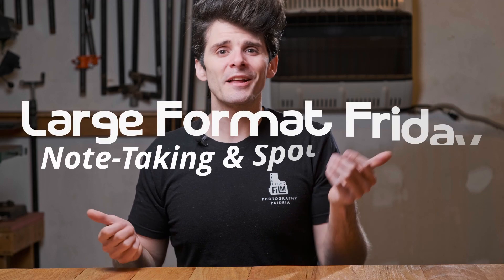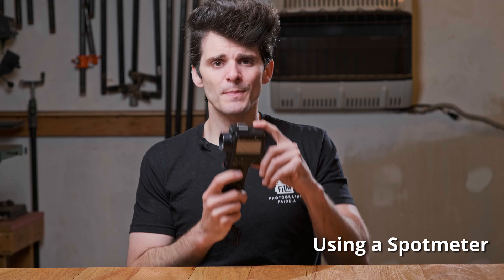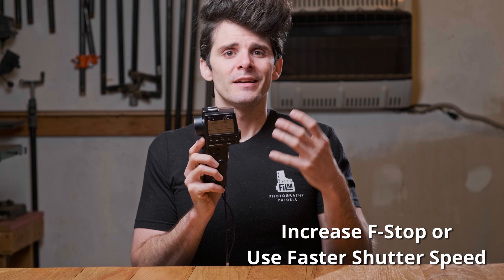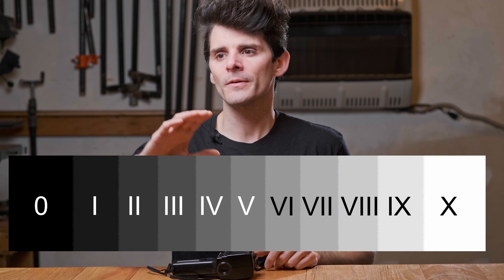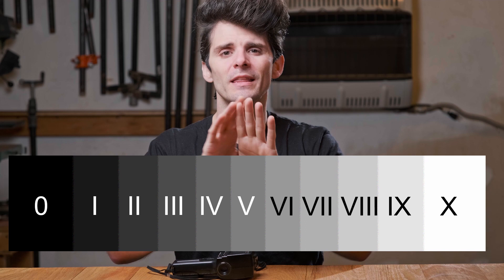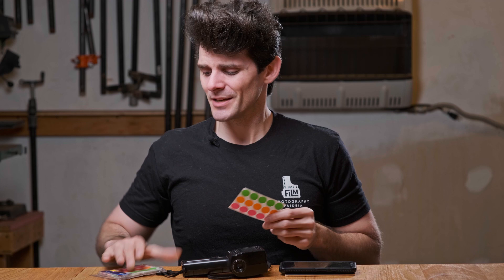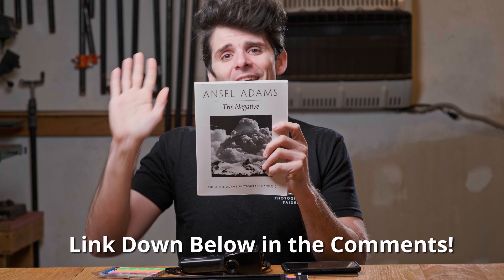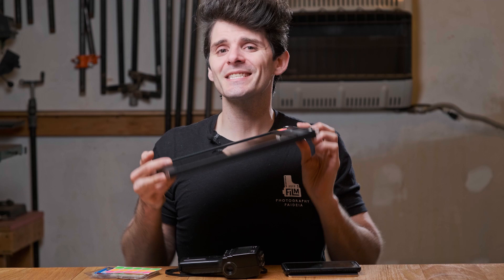Metering & Notes - Large Format Friday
The greatest cause of slowdown in the large format photographic process is the one-shot-at-a-time nature of shooting. While this can sometimes be a bummer for catching that quickly moving shot, this can also be advantageous for exposure and processing control. If we can load and expose sheets of film individually, instead of on a roll of multiple frames, we can exercise exact control over those same individual sheets. With these extra steps in mind, making light meter readings and taking notes can make all the difference in your results.

Ansel Adams' "The Negative"

Content by Mat Marrash